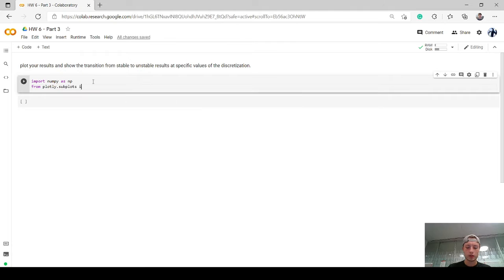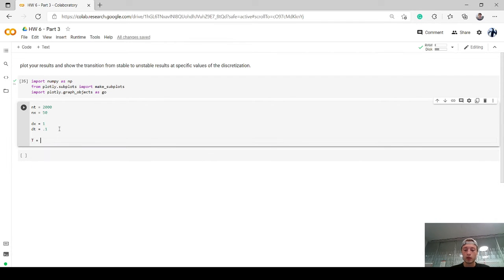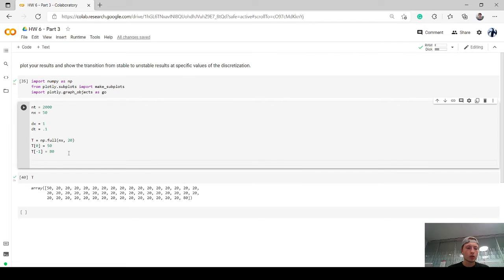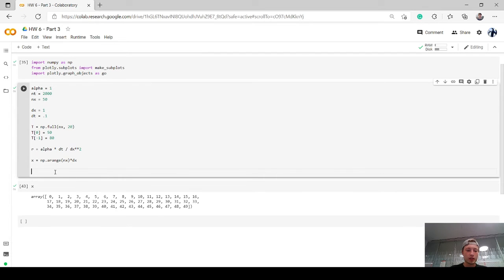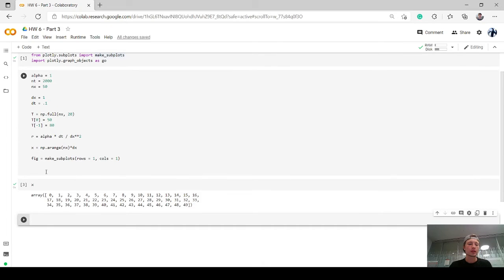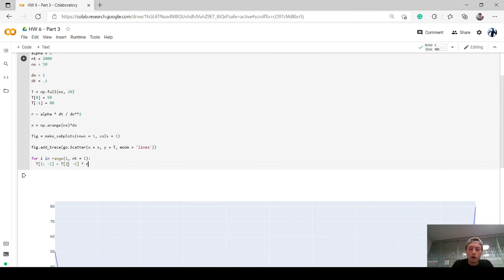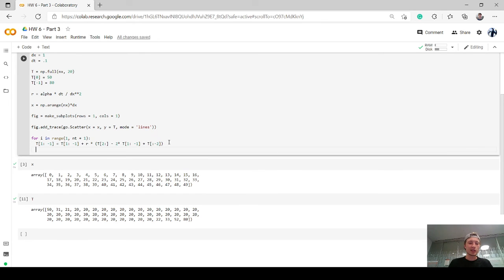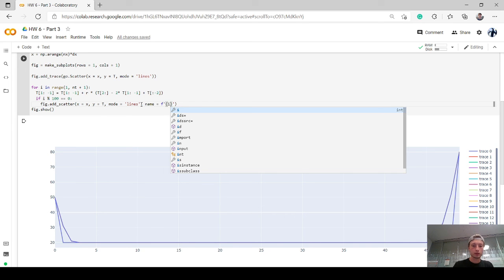Coding Resulting in Unstable Results